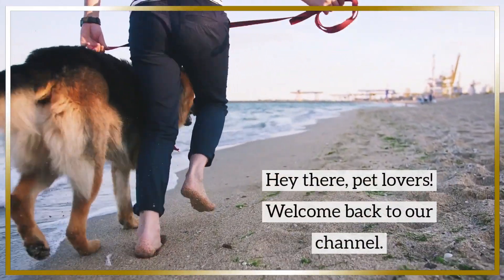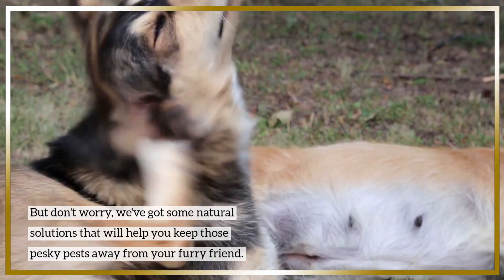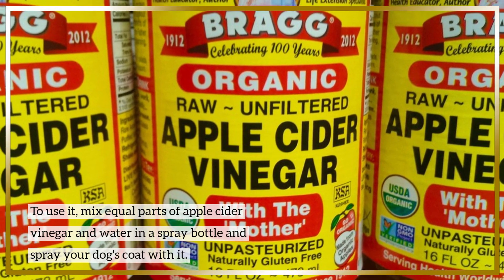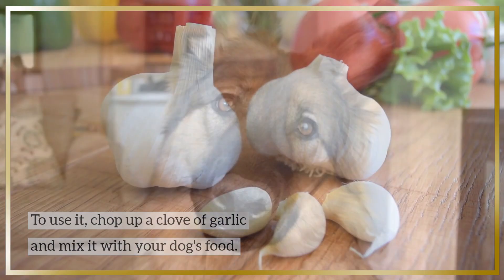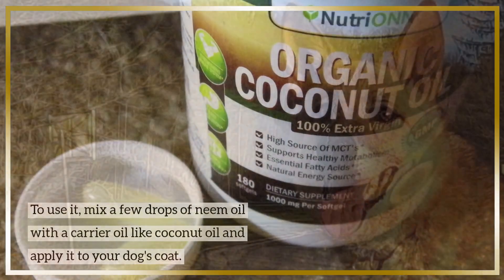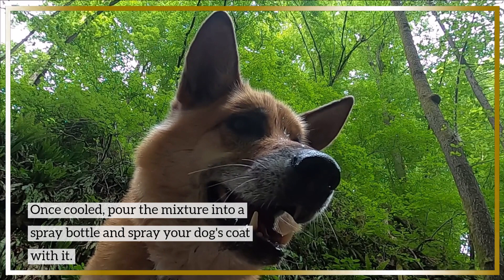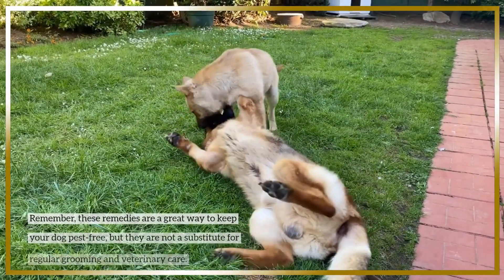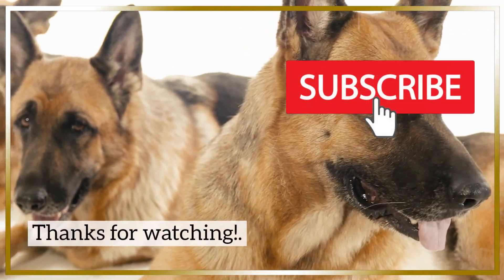Top 5 Natural Remedies For German Shepherd Fleas And Ticks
Welcome to our YouTube video on "Top 5 Natural Remedies for German Shepherd Fleas and Ticks." In this video, we will be discussing natural remedies that you can use to treat fleas and ticks on your German Shepherd, without using harmful chemicals or pesticides.

German Shepherds are known for their beautiful, thick coat of fur. Unfortunately, their coat is also a prime breeding ground for fleas and ticks. These parasites can cause a lot of discomfort and can even lead to health issues if left untreated. While there are many chemical treatments available in the market, they can be harsh on your dog's skin and overall health. Using natural remedies can be a safer and effective way to protect your furry friend from fleas and ticks.

Without further ado, let's dive into the top 5 natural remedies for German Shepherd fleas and ticks.

Apple cider vinegar is a versatile and affordable natural remedy that can help repel fleas and ticks. Its strong smell and taste are not liked by these parasites, and it also helps to maintain your dog's pH levels, making their skin less hospitable to fleas and ticks. To use apple cider vinegar, mix one part of it with three parts of water, and use it as a spray all over your dog's coat. You can also add a teaspoon of apple cider vinegar to your dog's water bowl to help repel fleas and ticks from the inside out.

Diatomaceous Earth
Diatomaceous Earth is a powder made from fossilized marine organisms. It is a natural and safe way to control fleas and ticks. The tiny sharp edges of diatomaceous earth can puncture the exoskeleton of fleas and ticks, causing them to dehydrate and die. To use diatomaceous earth, sprinkle a small amount of the powder all over your dog's coat and rub it in. Be sure to avoid your dog's eyes, nose, and mouth. Repeat this process once a week until the fleas and ticks are completely gone.

Neem Oil
Neem oil is an effective natural remedy that can help kill and repel fleas and ticks. It contains a compound called Azadirachtin, which disrupts the growth and development of these parasites. To use neem oil, mix a few drops of it with a carrier oil such as coconut oil, and apply it to your dog's coat. Be sure to avoid your dog's eyes, nose, and mouth. Repeat this process once a week until the fleas and ticks are completely gone.

Lavender Oil
Lavender oil is a natural insecticide that can repel fleas and ticks. Its soothing scent is also great for calming your dog and reducing their stress levels. To use lavender oil, mix a few drops of it with a carrier oil such as coconut oil, and apply it to your dog's coat. Be sure to avoid your dog's eyes, nose, and mouth. Repeat this process once a week until the fleas and ticks are completely gone.

Garlic
Garlic is a natural and powerful flea and tick repellent. Its strong odor and taste make it difficult for fleas and ticks to latch onto your dog's skin. To use garlic, crush a few cloves of it and mix it with your dog's food. Be sure to consult with your veterinarian before feeding your dog garlic as it may not be suitable for all dogs.

In conclusion, these are the top 5 natural remedies for German Shepherd fleas and ticks. Remember, prevention is always better than cure. Make sure to keep your dog's environment clean and free of fleas and ticks. Regular grooming and checkups can also help keep your dog flea and tick-free. If you have any questions or